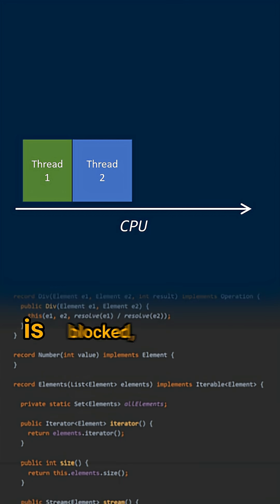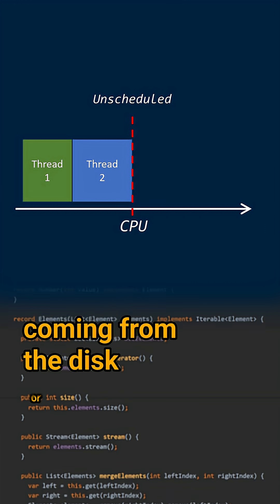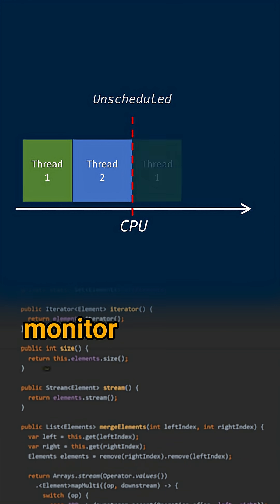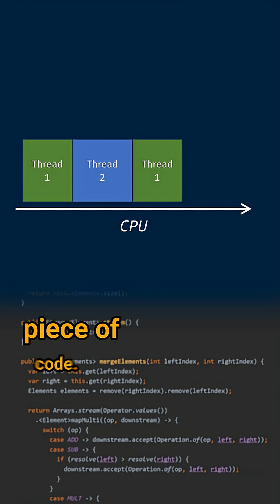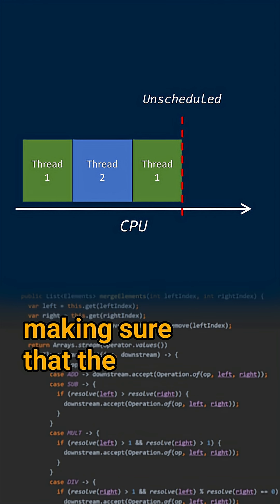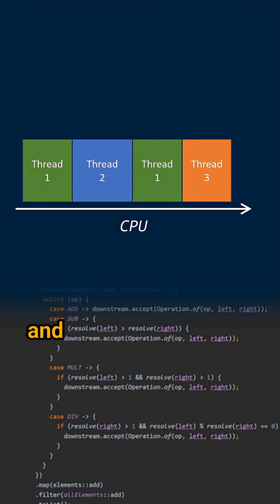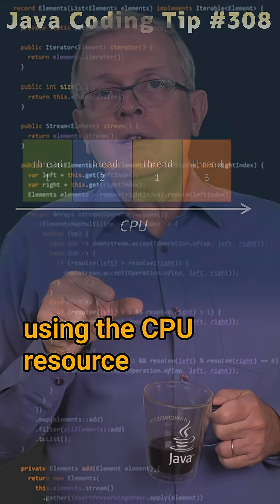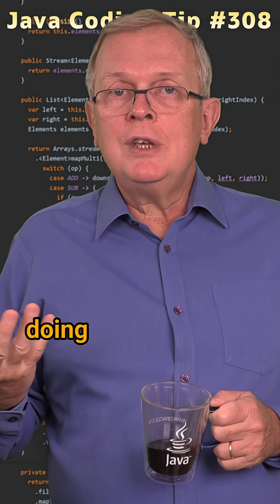What is a Thread Scheduler? - Cracking the Java Coding Interview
Cracking the Java Coding Interview - Question 308: What is a ThreadScheduler?